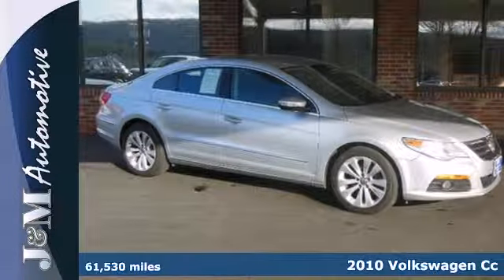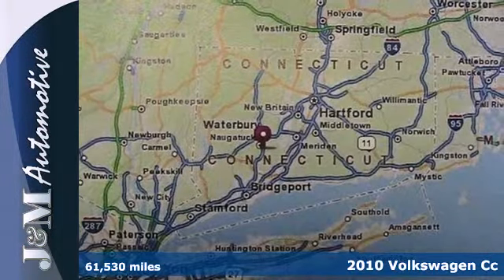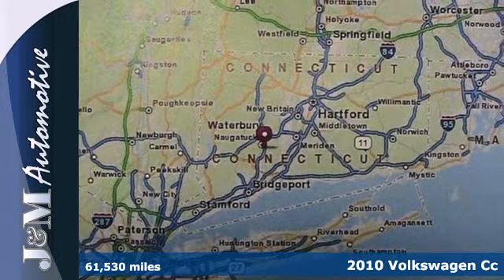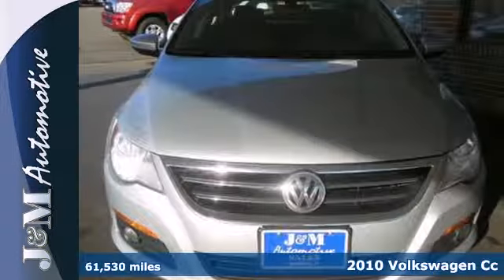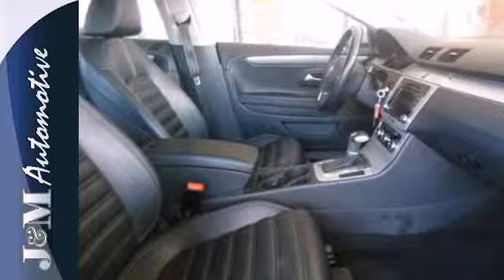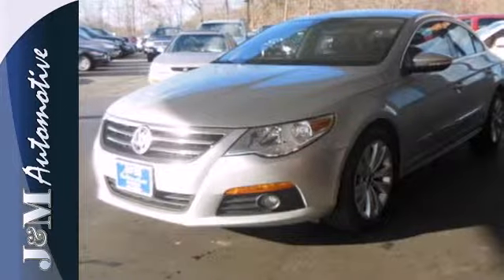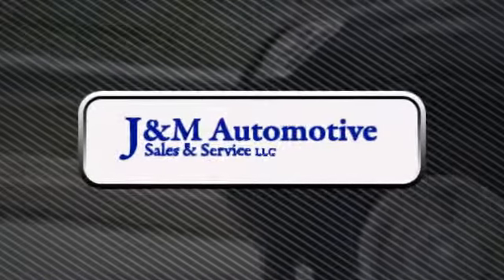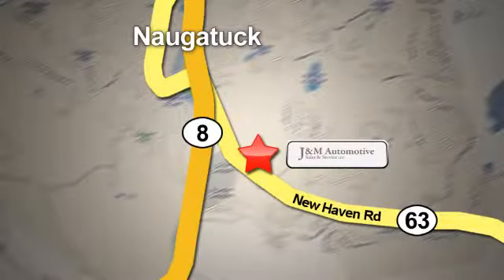2010 Volkswagen Cc Naugatuck CT Hartford, CT #107452 - SOLD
Year: 2010
Make: Volkswagen
Model: Cc
Trim: 4d Sedan Sport Auto
Engine: -1 Cylinders
Color: Silver
Mileage: 61530
Stock #: 107452
A?Sleek and Spotless CC with a Warranty Included in the Price! This One is Fully Loaded with Black Leather Interior, Heated Seats, Alloy Wheels, Climate Control, a CD Player, a Power Driver's Seat, Power Windows, Power Door Locks, Power Mirrors, Cruise Control, an Adjustable Steering Column, a 2.0L Turbo 4-Cylinder Engine, an Automatic Transmission and More! A High Quality Find at J&M!.

Address:
820 New Haven Rd.